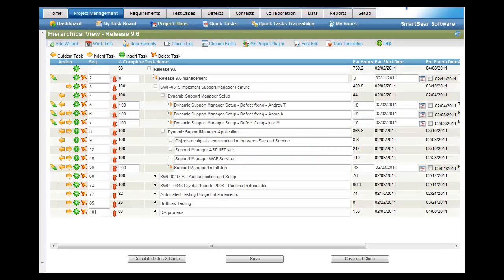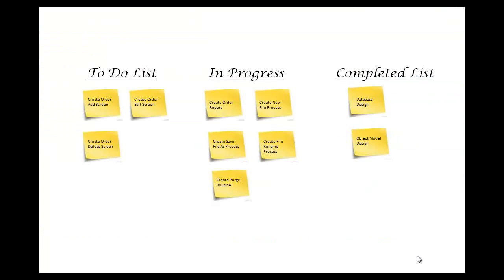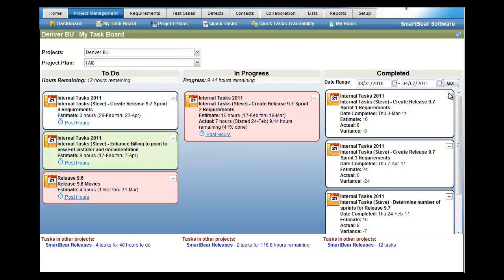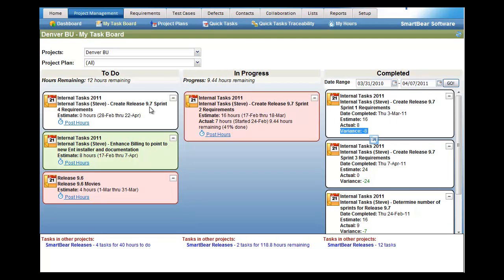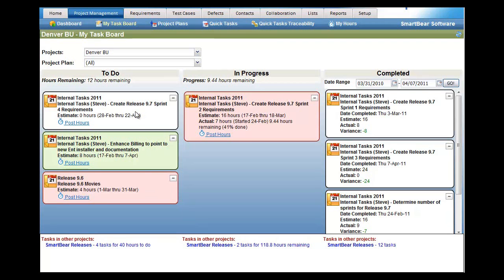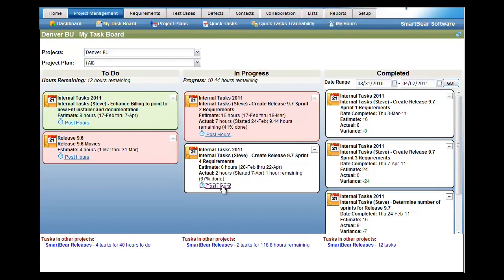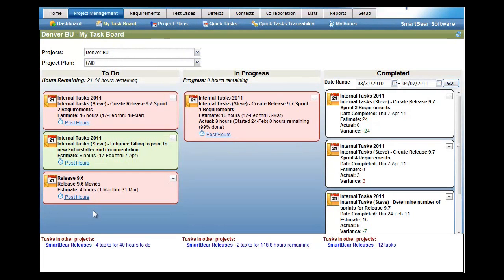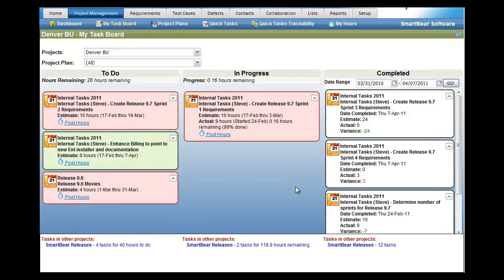ALMComplete - Task Management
New Task Board feature increases awareness and reporting of critical activities
Users can quickly see all of their assigned tasks and identify the critical or delayed items. The simple to use "drag & drop" interface lets users reprioritize tasks just like sticky notes on a white board to get back on track fast.